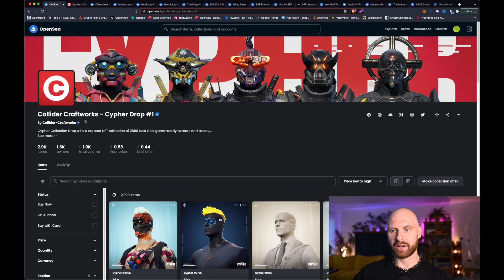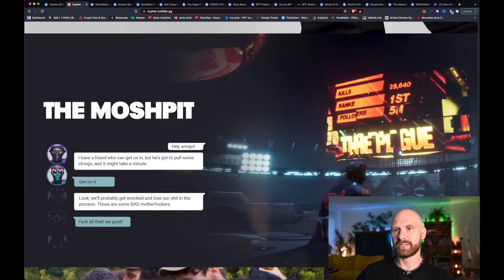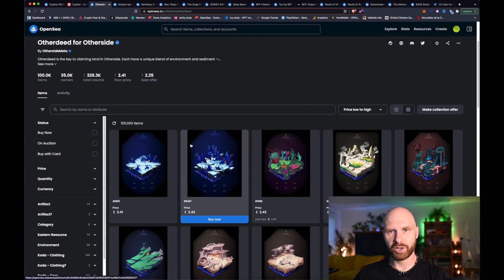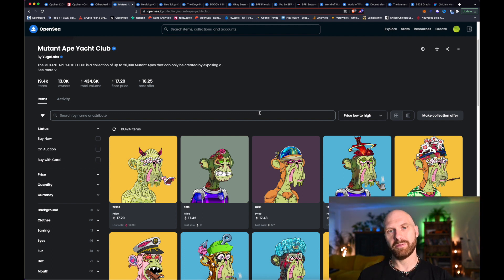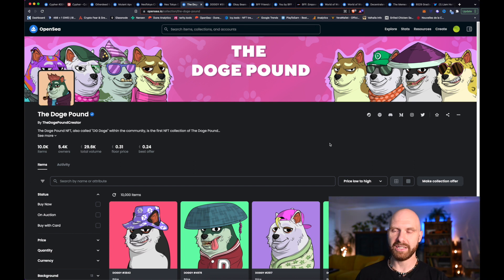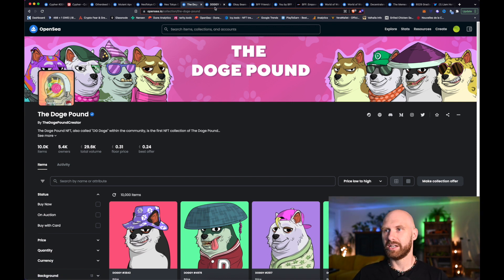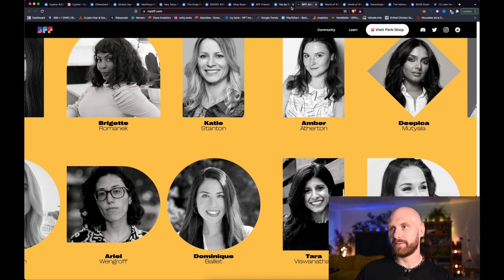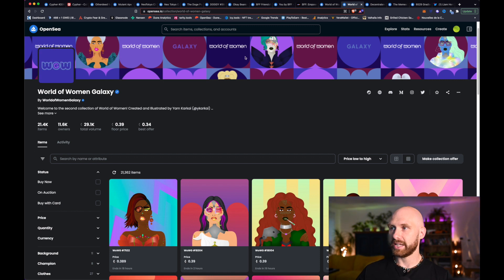How to make 10x or more on NFTs. Best NFTs to buy in bear market.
Crypto Badger is now Crypto Like A Pro

Crypto Like A Pro is launching in late July 2022. Join the waitlist!

My private Discord is finally open! Join now!

Bear markets create huge opportunities. These are my favourite NFT projects which will likely go parabolic in the next bull run.